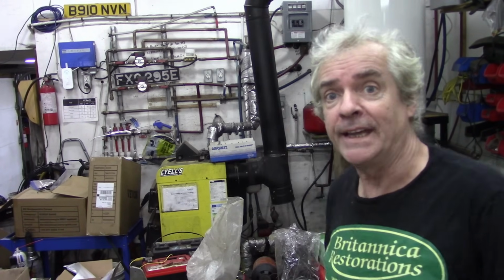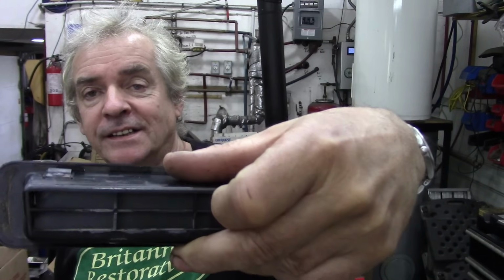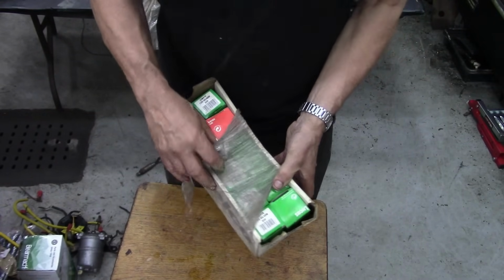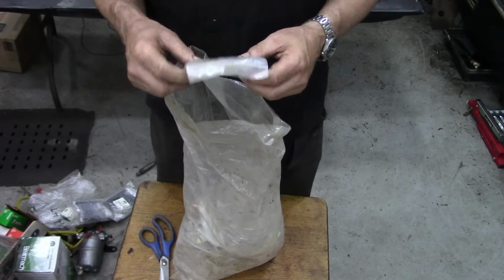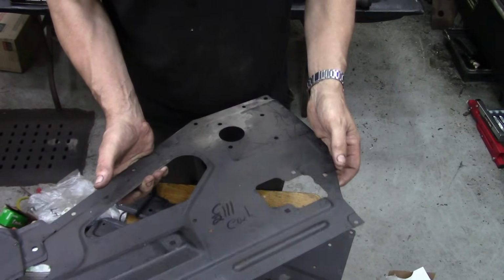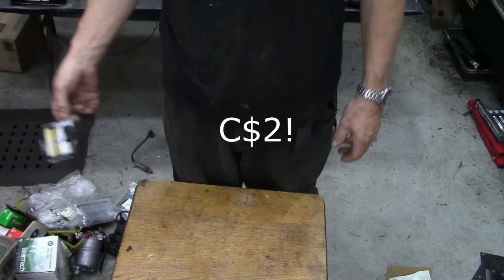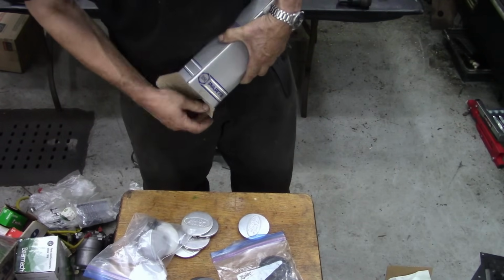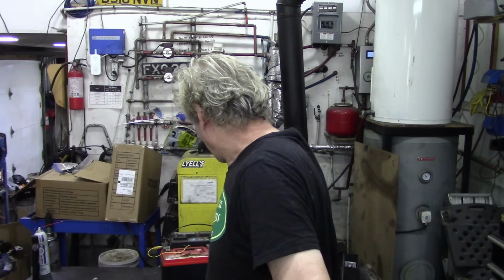Sunday sort out 18 August